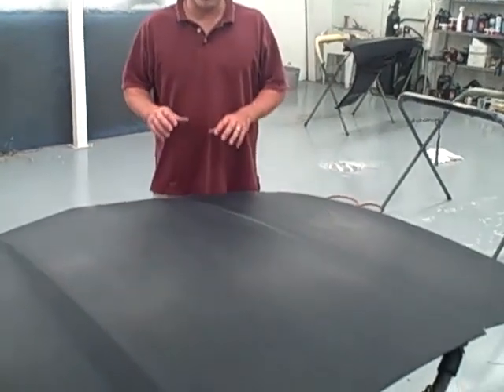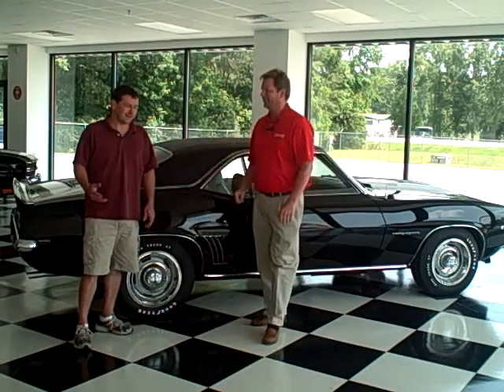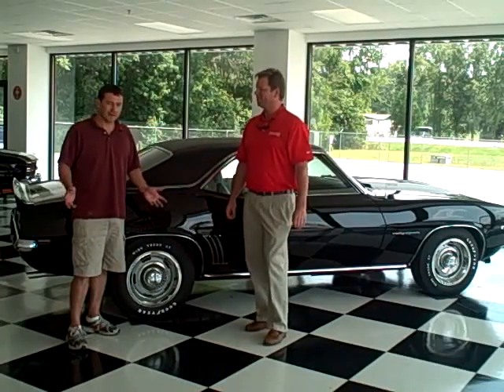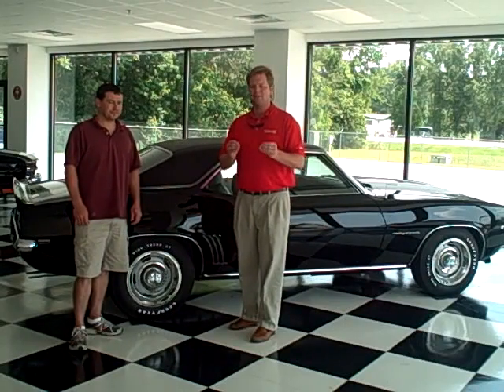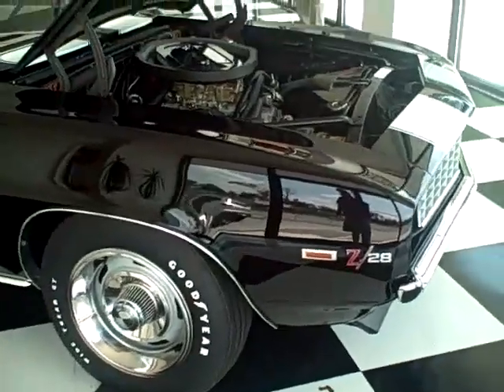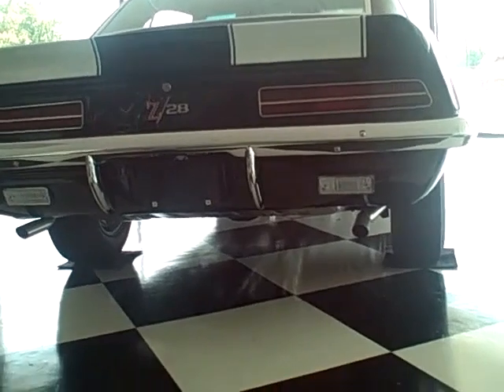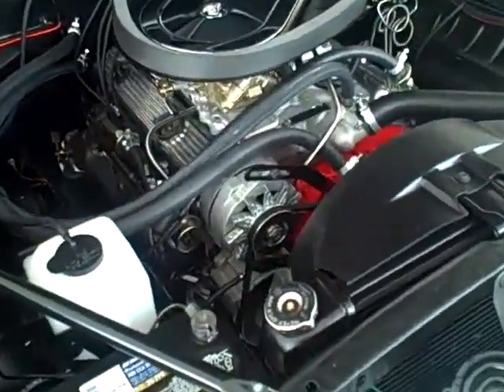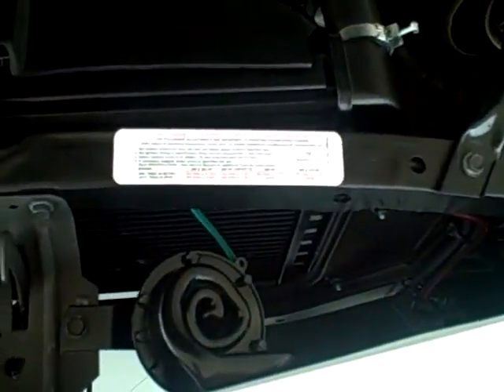LS9 2010 CAMARO 1969 Z28 CAMARO UPDATE